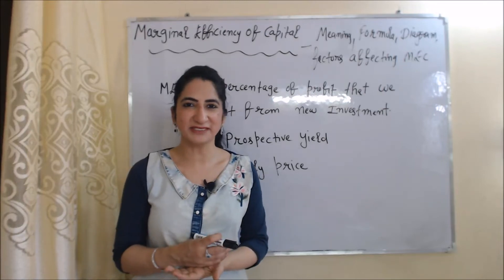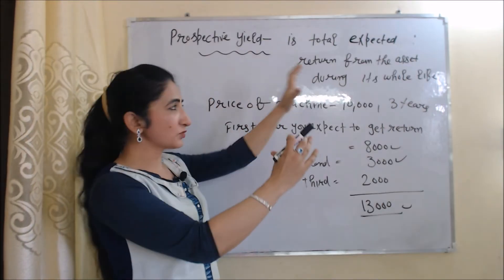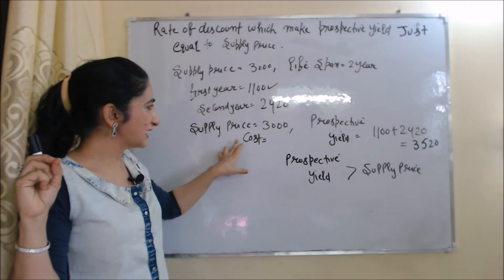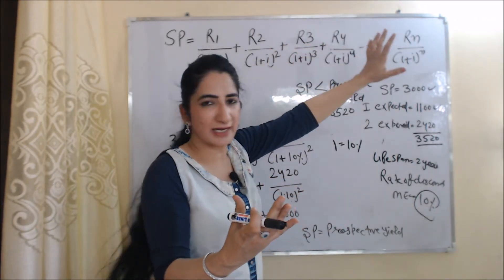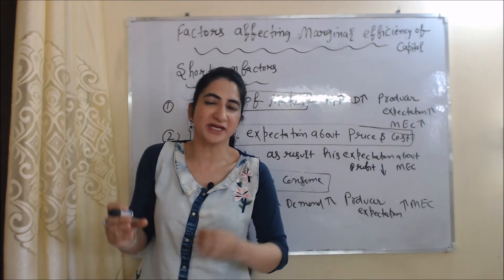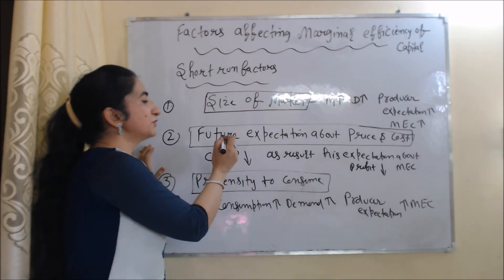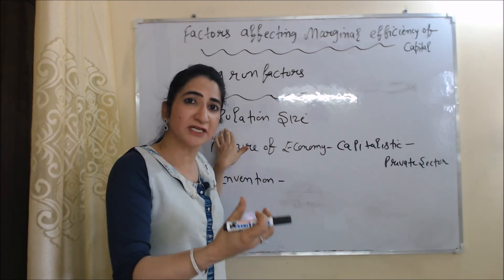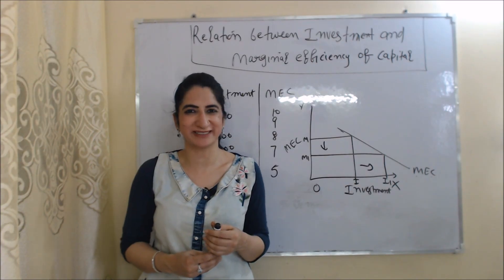Marginal Efficiency of Capital - Meaning, Formula Diagram & Factors effecting MEC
This video describes about Marginal Efficiency of Capital. its meaning, Formula Diagram & Factors effecting MEC